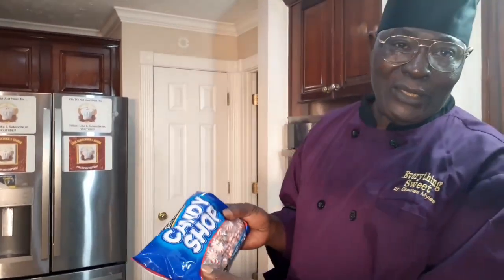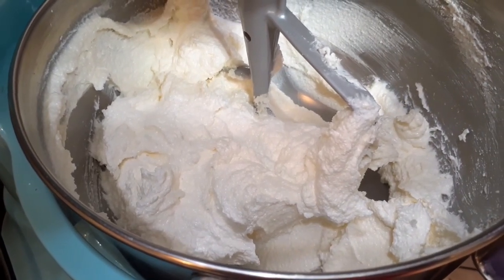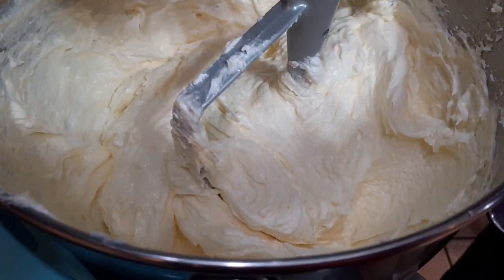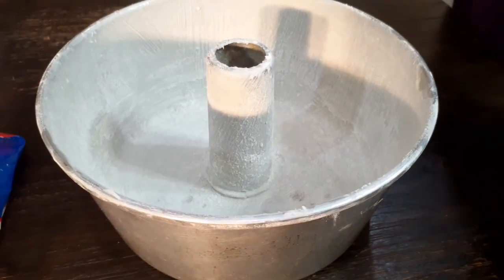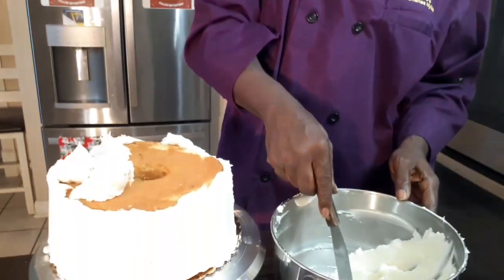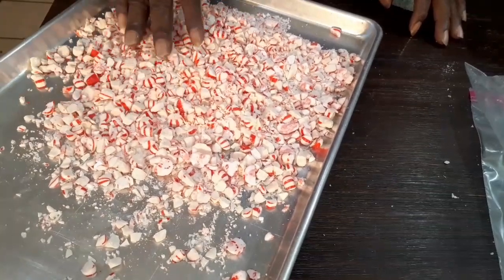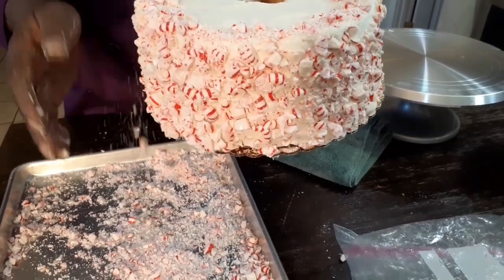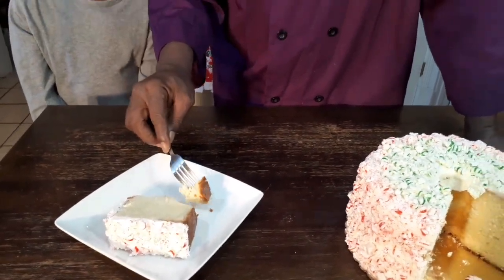Peppermint crunch pound cake🍥🍥🍥🍬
3 cup sugar
3 1/2 cups cake flour
6 eggs
1 cup buttermilk
3 sticks butter
1/2 cups shortening
1,/4 teaspoon baking soda
1/2 teaspoon baking powder
1/2 teaspoon salt
1 teaspoon peppermint  extract
1 teaspoon  vanilla extract
4 to 6 bags  peppermint
1 bag of spearmint candy

buttercream icing-
4 cups  powder sugar
1 stick butter
1 cup shortening
1 teaspoon vanilla extract

bake on 325 for 1 hour and 15 minutes